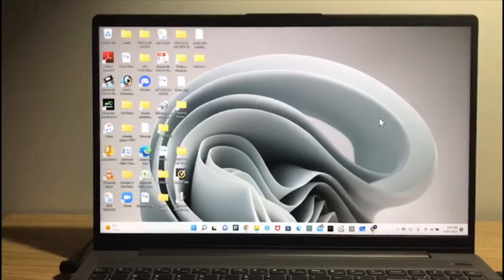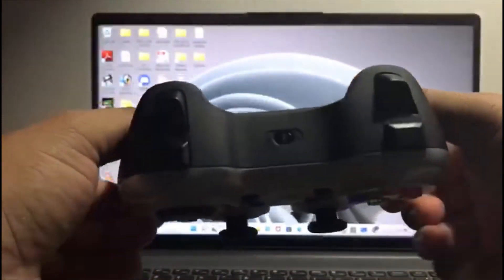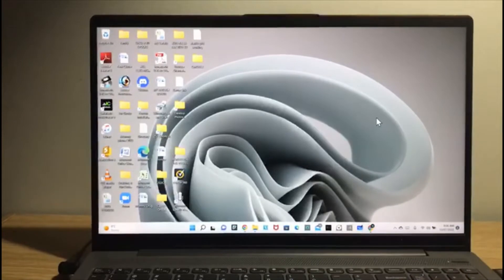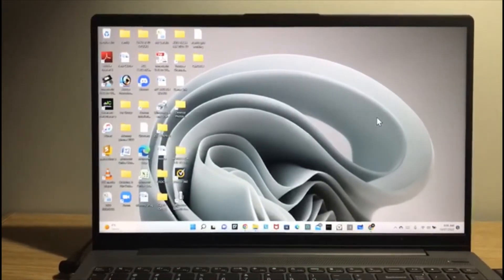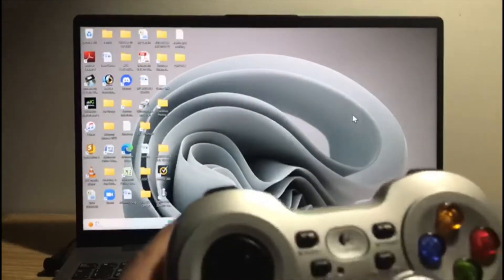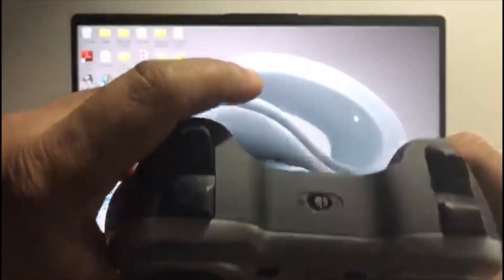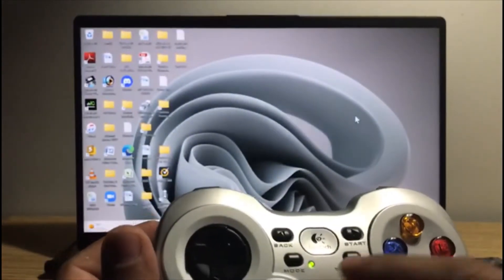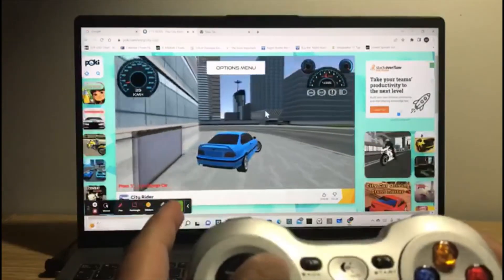L17-HOW TO SET UP LOGITECH F710 WIRELESS GAMEPAD FOR PC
HOW TO SET UP LOGITECH F710 WIRELESS GAMEPAD FOR PC.WHEN YOU PLAY ON PC ITS HARD TO PLAY WITH KEYPADS IT IS BETTER TO BUY A PC GAMEPAD.